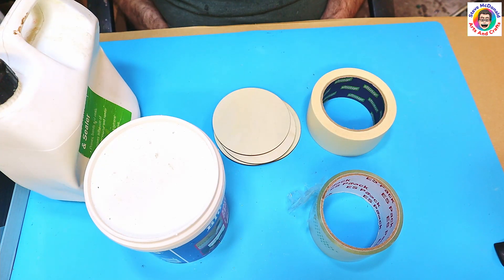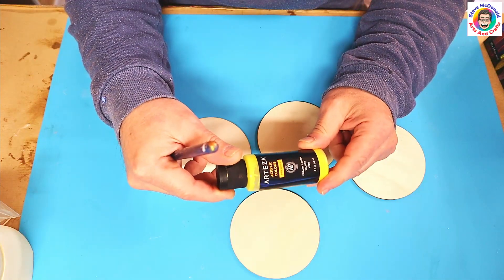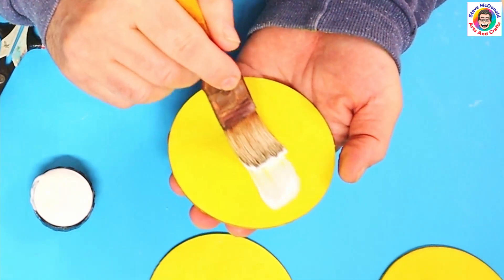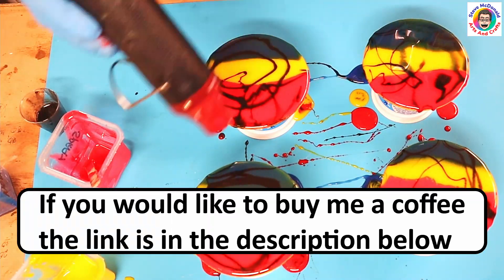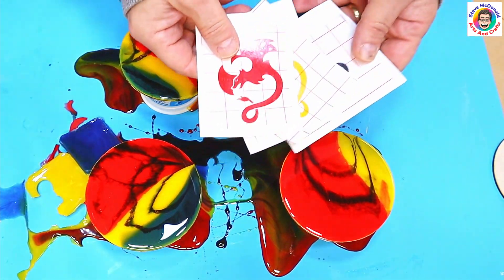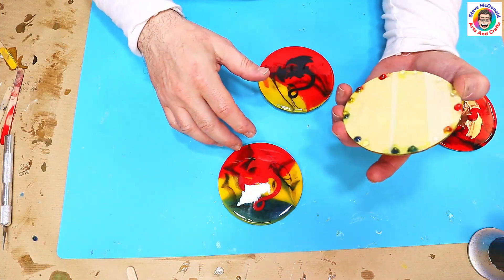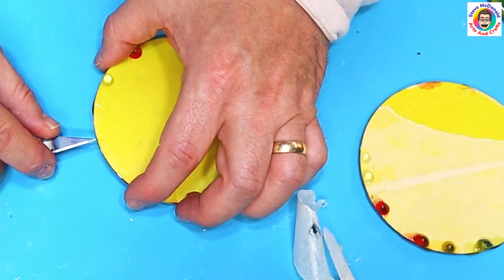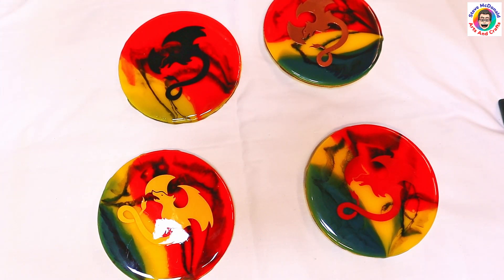The Perfect Way To Prevent Resin Drips Spoiling Your Work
Hi Everyone.  I am sure if you use resin you have been annoyed by the drips that can collect on the back of your art.  I test four different methods to see which one works the best to be able to remove these drips easily with no mess or hassle.

LINKS FOR MATERIALS USED FOR BOTH THE (USA👍) AND (UK✊) ARE BELOW:
LINKS FOR USA (USA👍Only)
(USA👍) Resin
(USA👍) Arteza Iridescent Paint
(USA👍) Painters Tape
(USA👍) Clear Tape
(USA👍) PVA Glue
(USA👍) Scissors
(USA👍) Cricut Maker
(USA👍) Colour Pigments
(USA👍) Heat Gun
(USA👍) Wooden Sticks
(USA👍) Dust Covers
(USA👍) Torch
(USA👍) Craft Knife

(UK✊) Arteza Iridescent Paint
(UK✊) Painters Tape
(UK✊) Clear Tape
(UK✊) PVA Glue
(UK✊) Scissors
(UK✊) Cricut Maker
(UK✊) Colour Pigments
(UK✊) Heat Gun
(UK✊) Wooden Sticks
(UK✊) Dust Covers
(UK✊) Torch
(UK✊) Craft Knife

Testing Four Methods to prevent Resin Drips Spoiling Your Work